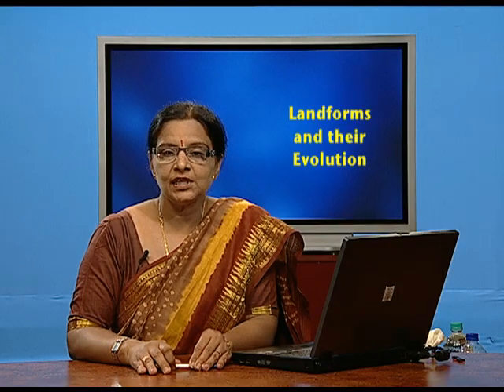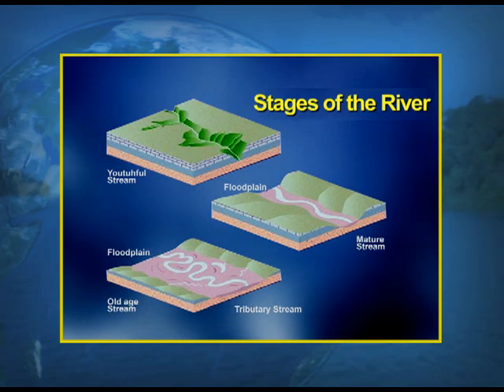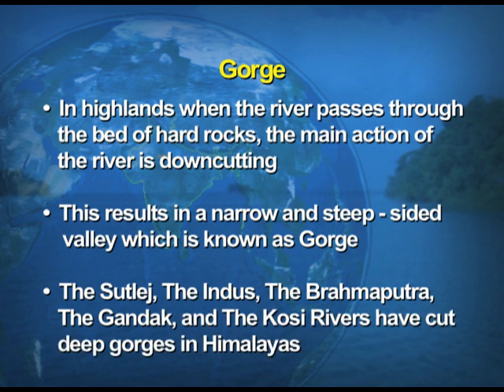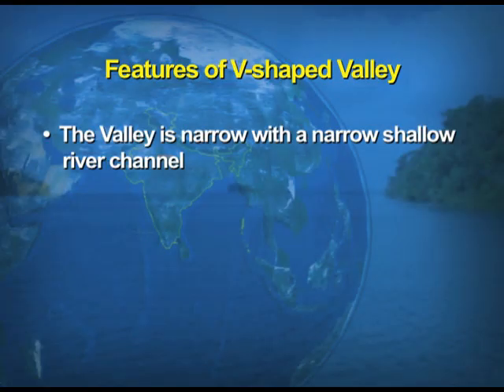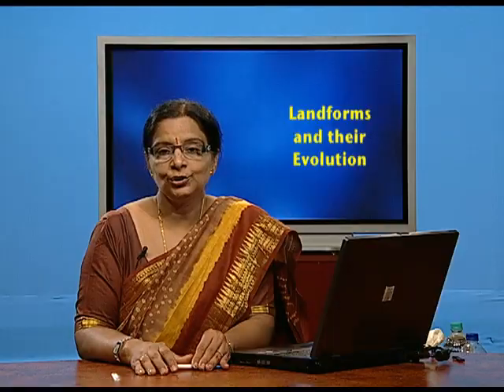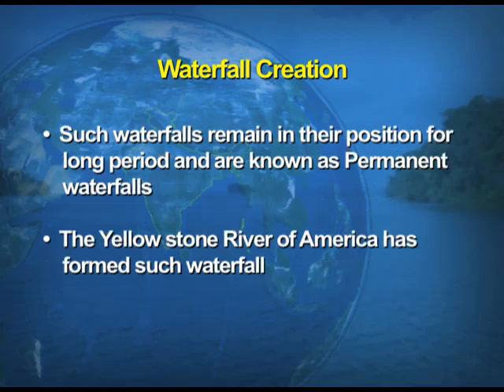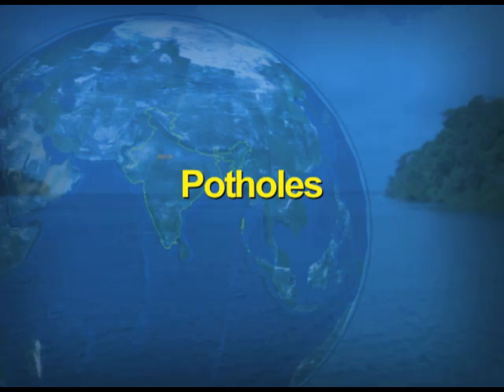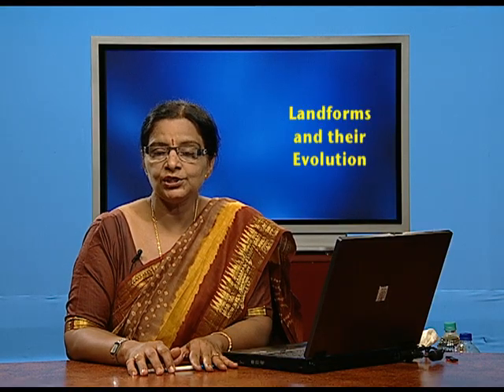CBSE Class 11 Geography ( भूगोल ) - Types of Landforms ( जमीन का एक प्राकृतिक रूप )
Geography ( भूगोल  )
Types of Landforms ( जमीन का एक प्राकृतिक रूप )